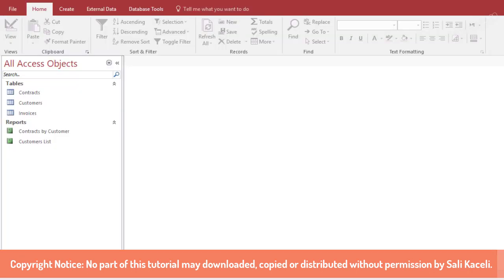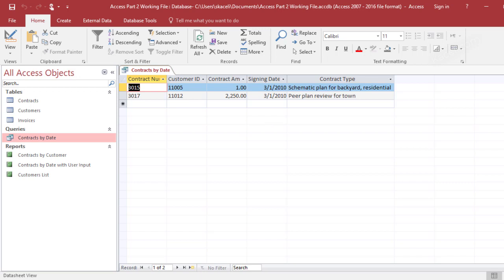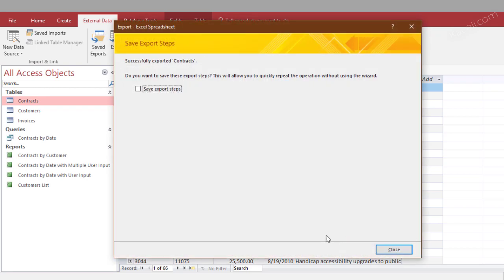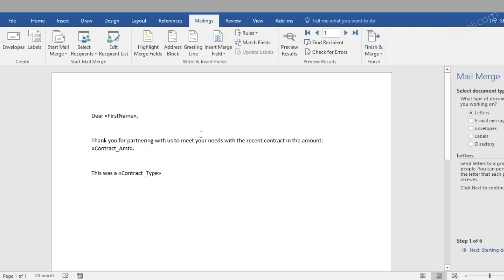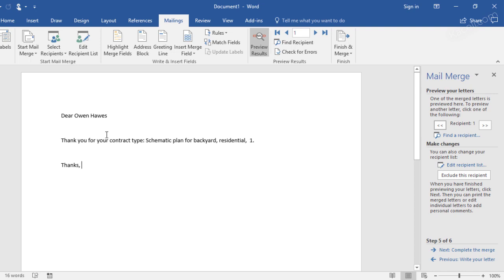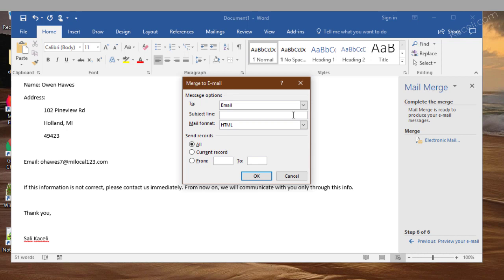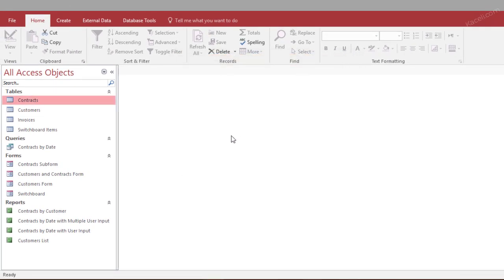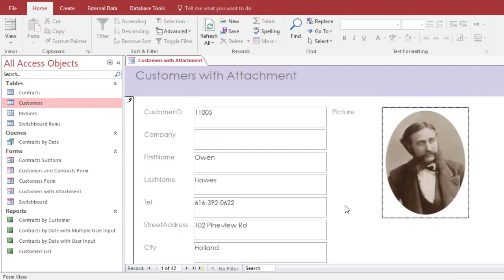Microsoft Access 2016 Tutorial - Part 3 of 3 (Dashboards, User Input Queries, Exporting Data, etc.)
This is part 3 of 3 of the Office 365: Access 2016 tutorial. This tutorial is designed for teaching Access to students or for those who want to sharpen their skills for the workplace. It is concept-based, easy to understand. The concepts are the same in Access 2019 and prior versions of Access.

The following are major areas that are covered in this tutorial:
00:00 How to create queries that utilize user input prompt e.g. enter the date range and retrieve the data. Learn how to user input queries in reports in Access databases.
10:18 Exporting data from tables or queries to Microsoft Excel.
13:50 Performing a mail or email merge with data from an Access database.
29:08 Creating a database dashboard in Microsoft Access. Adding items to the dashboard.
37:19 Adding a new field to an existing table in Access. Adding attachments to records in a database.